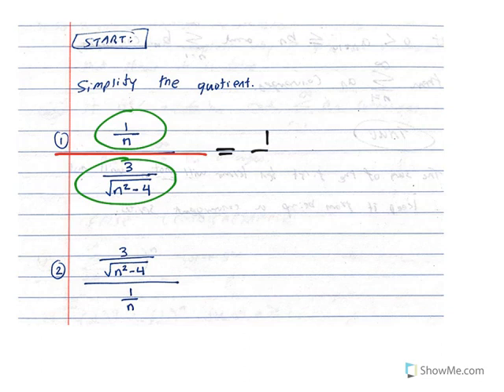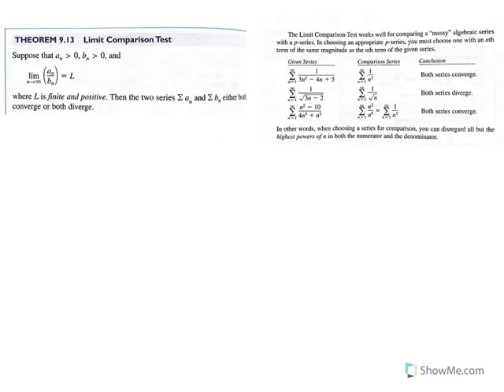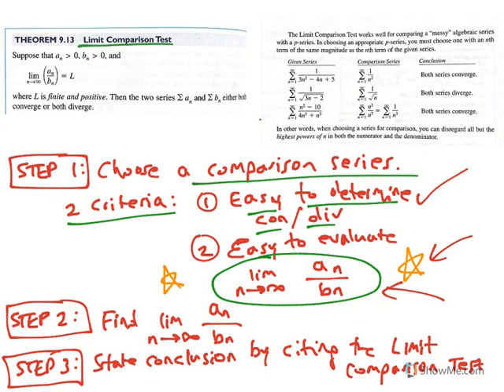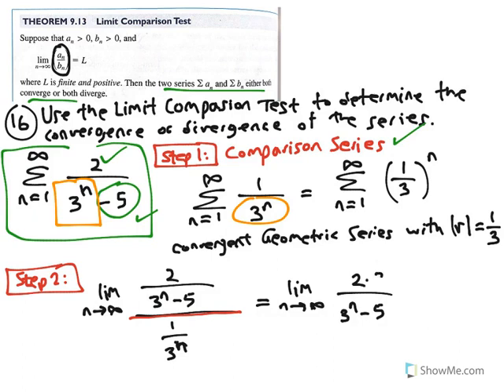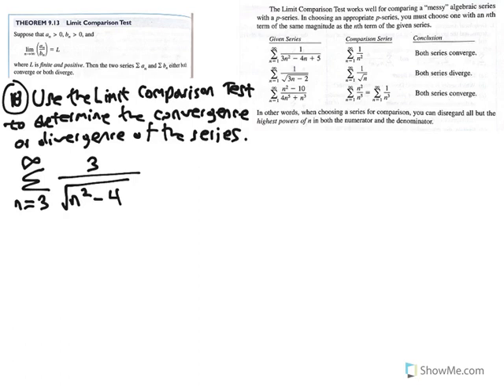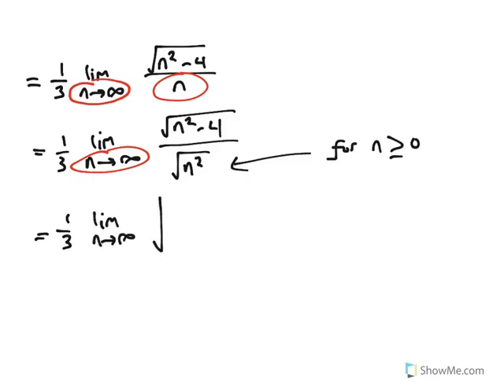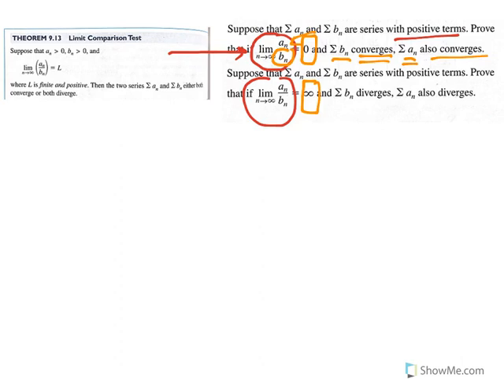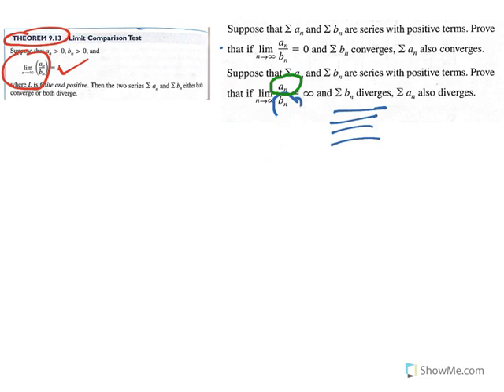9.4 Lesson 2: The Limit Comparison Test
The Limit Comparison Test
Variations of the Limit Comparison Test